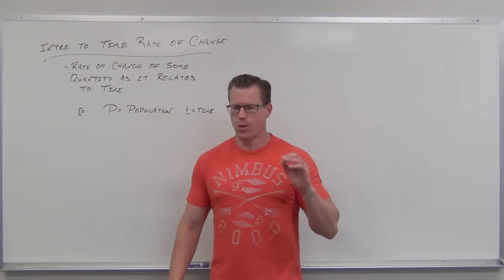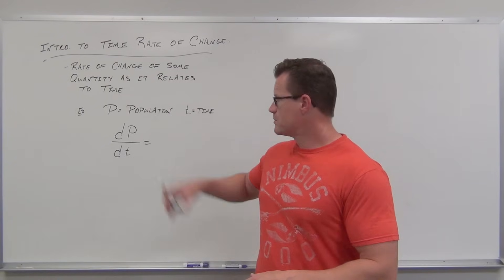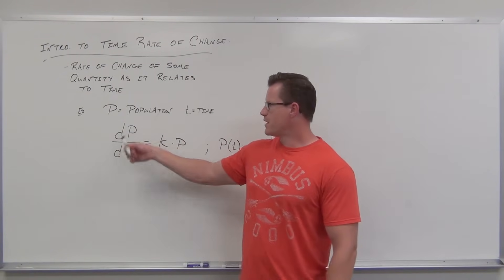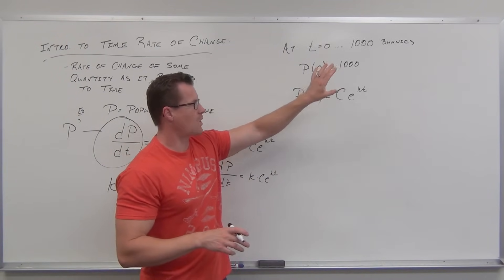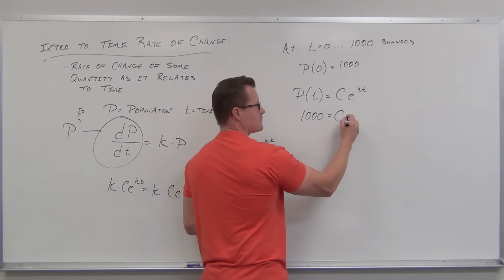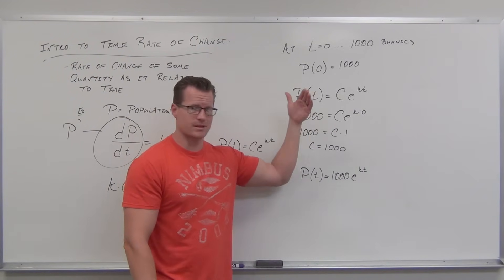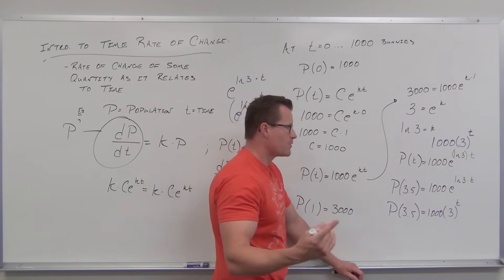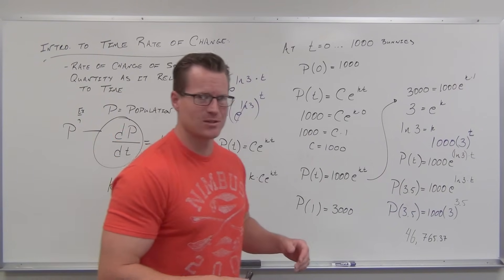Introduction to Time Rate of Change (Differential Equations 5)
An explanation of Time Rate of Change and how it is a basic Differential Equation where time is our independent variable.